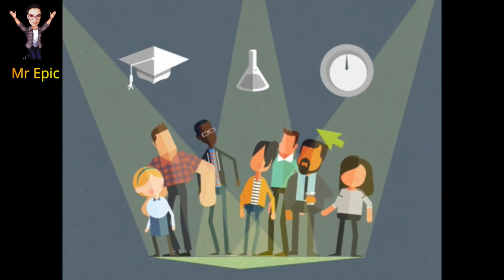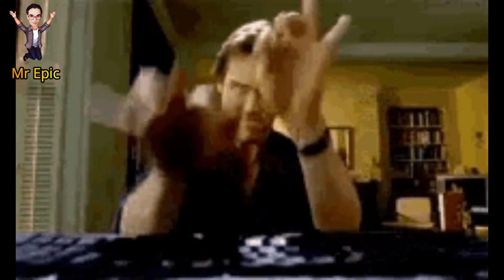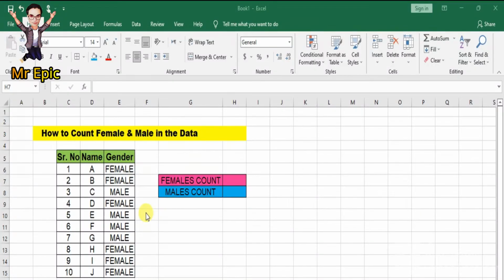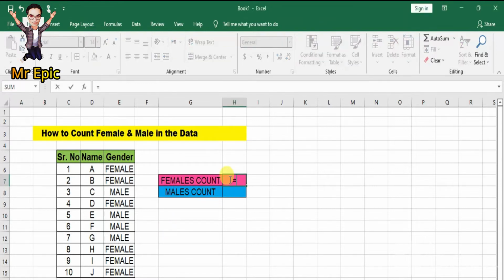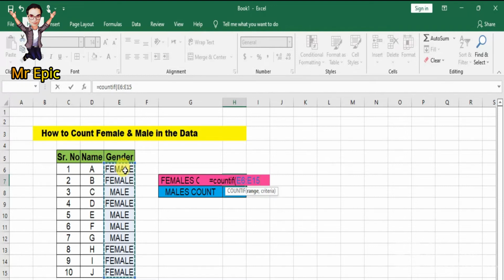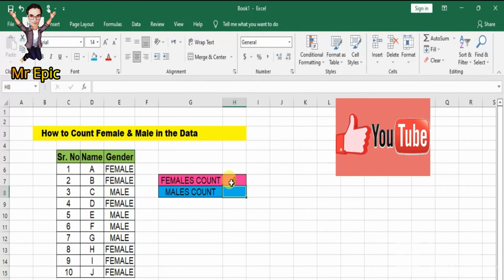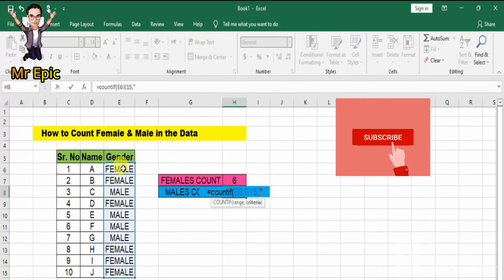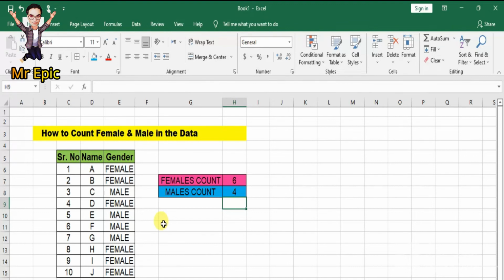How can you count or segregate Female and male in MS Excel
Hi. Well come to all in Mr Epic Channel.
The place where you can find everything as per your need.
If you want to seek
General knowledge,
Health, exercises, diet and Fitness,
Current Affairs,
Facts around the world and biographies of famous people,
I.T tricks and tips,
Top trends,
Informative Vlogs,
IQ level test, brain games and Mathematics puzzles,
Then you are at right place where viewers get updated information with entertainment.

how to viral short video on youtube in 2022
how to viral youtube short video
youtube short video viral app
how to viral your video at youtube
how to make a viral video
how to make a video go viral on youtube